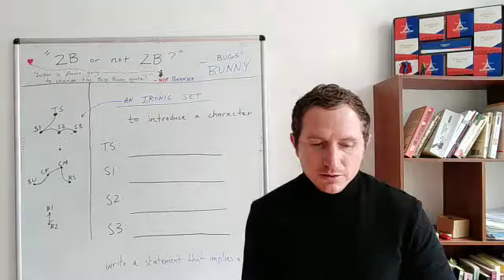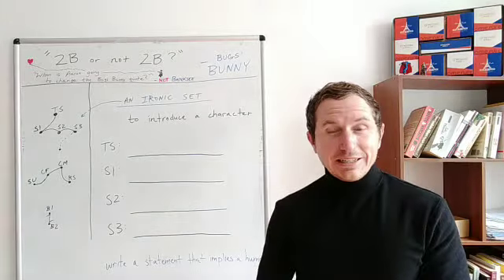WR2 L10 activity